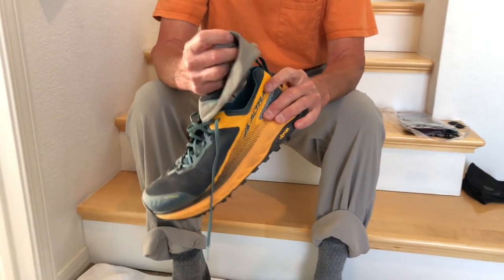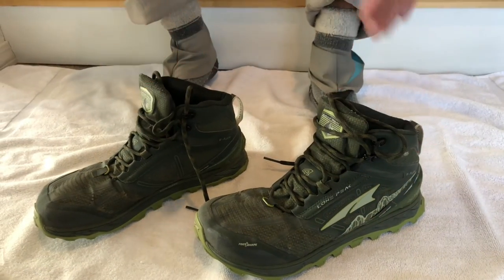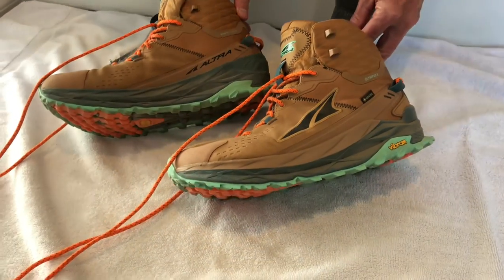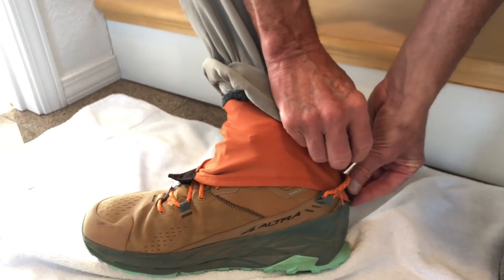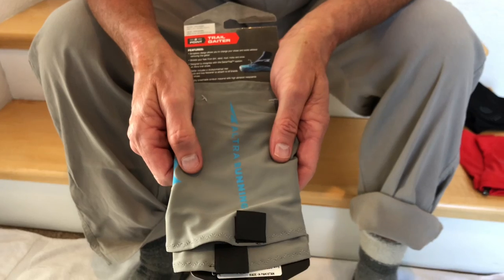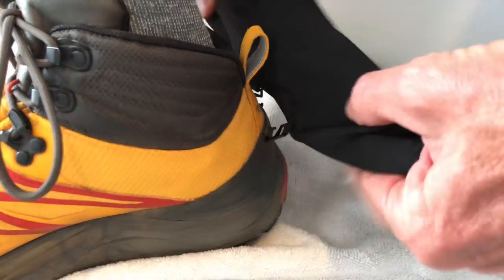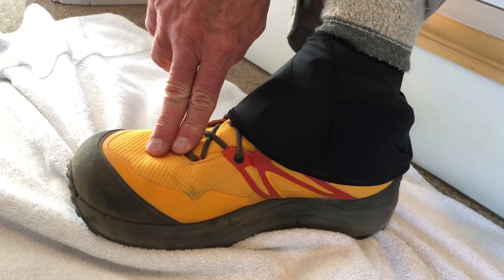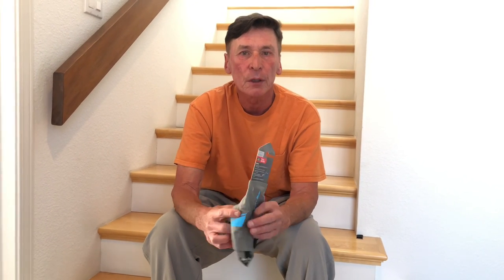Trail gaiters: What they are, how you use them and why you want them for your shoes or hiking boots.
Rocks, pebbles, dirt and debris manage to make their way into just about any shoe, low or mid, that you wear while trail running or hiking.  Trail gaiters are a simple, light-weight tool to reduce or eliminate this problem.  This review looks at some of the most popular trail gaiters, including their cost, use and function, and whether they are really worth it.